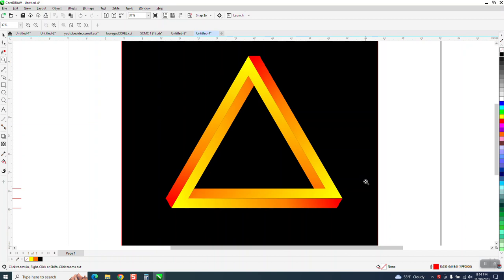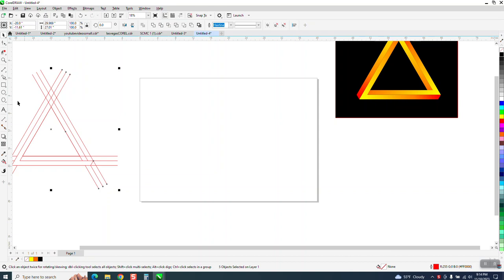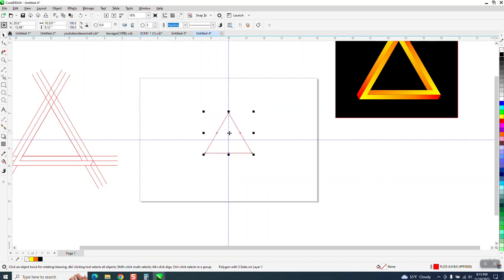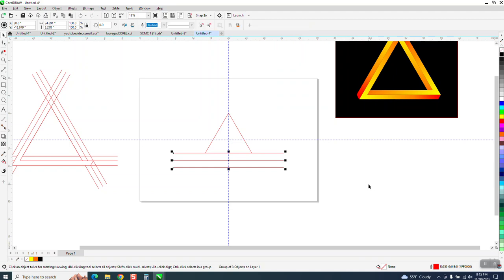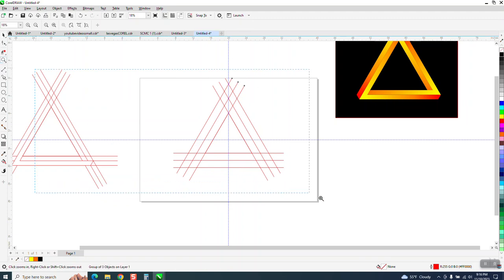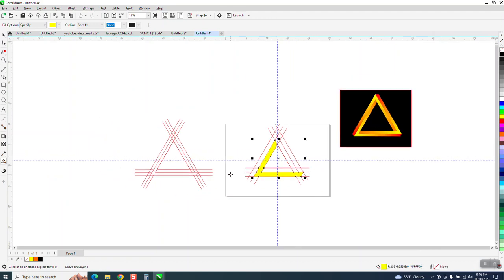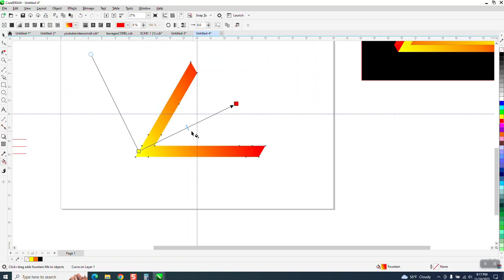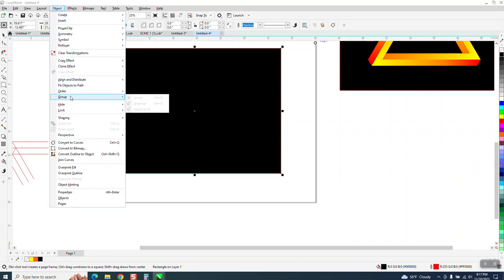CorelDraw Tips & Tricks 3D Twisted Triangle